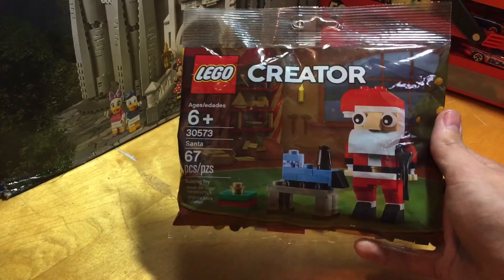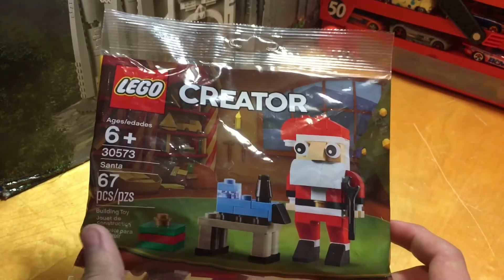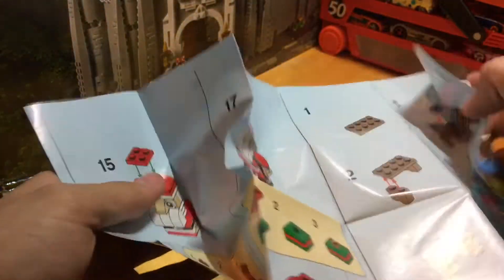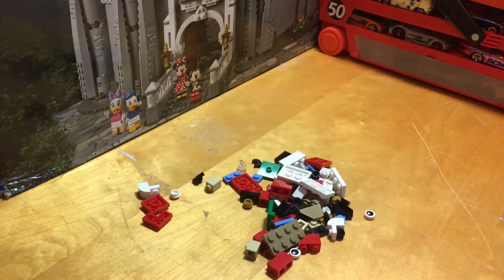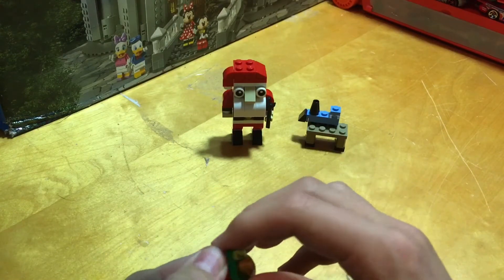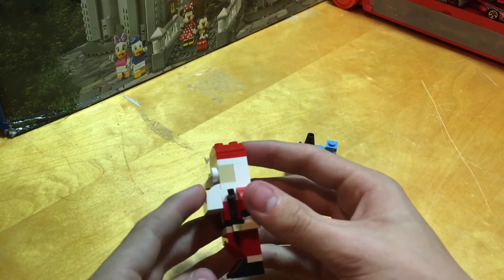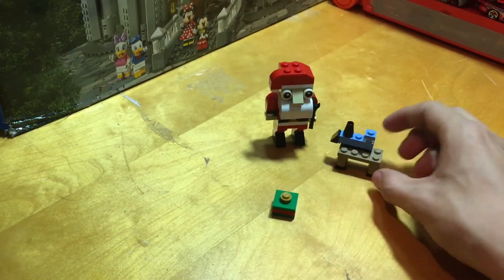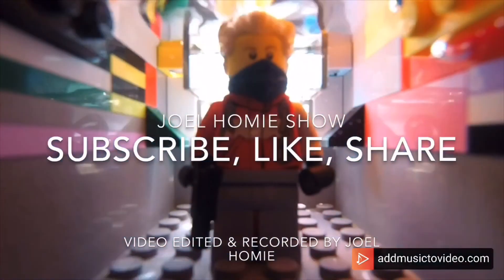[Review] LEGO-creator Santa set 30573